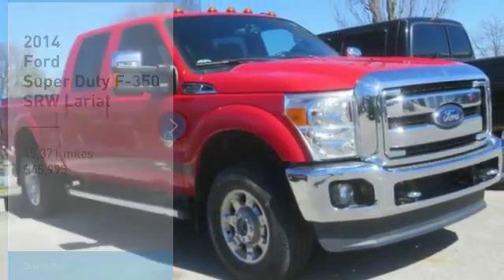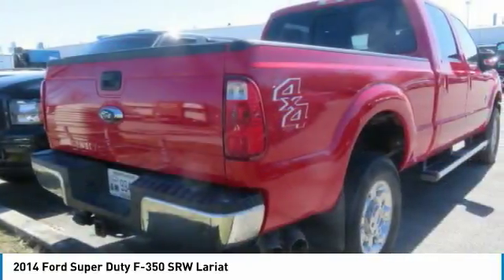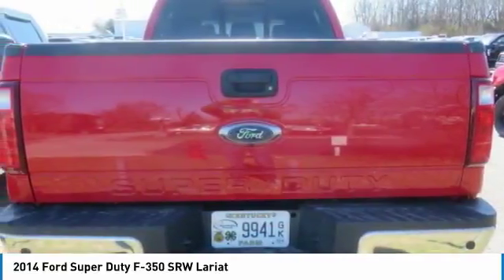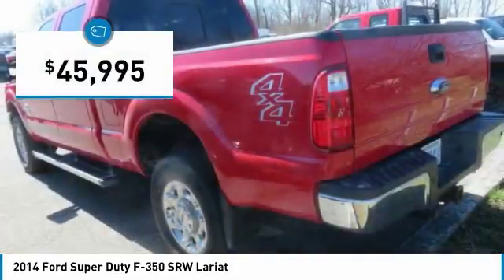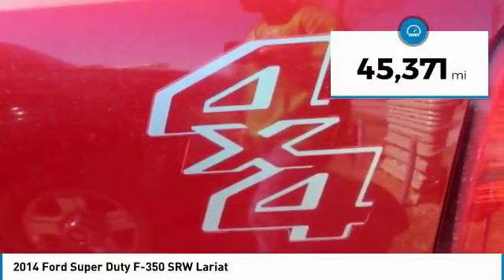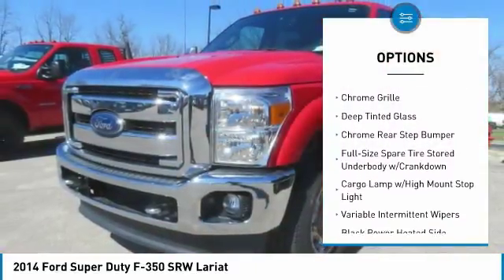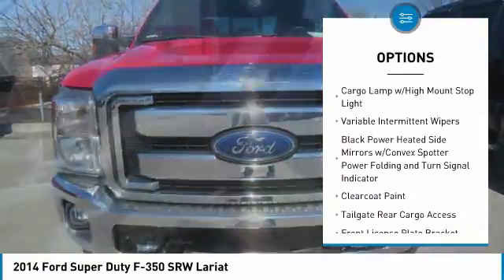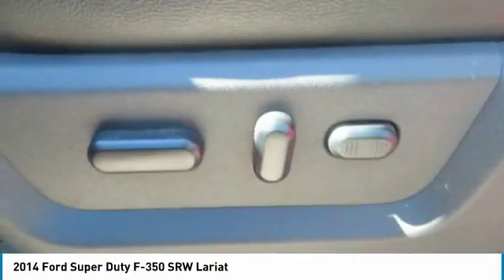2014 Ford Super Duty F-350 SRW QA14142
2014 FORD SUPER DUTY F-350 SRW Mt. Sterling, KY
Stock# QA14142

Dutchs Auto
745 Indian Mound Dr

KBB.com Brand Image Awards. Only 45,305 Miles! Carfax One-Owner Vehicle. This Ford Super Duty F-350 SRW boasts a Regular Unleaded V-8 engine powering this Automatic transmission. Wheels: 18  Bright Machined 6-Spoke Cast Alum (4) -inc: bright hub covers/center ornaments, Variable Intermittent Wipers, Urethane Gear Shift Knob.

* This Ford Super Duty F-350 SRW Features the Following Options *
Underhood And Pickup Cargo Box Lights, Trip Computer, Transmission: TorqShift 6-Speed Automatic w/OD+ -inc: SelectShift, range select and tow haul feature, Transmission w/Oil Cooler, Tires: LT275/65Rx18E BSW A/S (5), Tailgate Rear Cargo Access, Systems Monitor, SYNC w/MyFord Touch & SYNC Services -inc: 911 assist, USB port, AppLink, vehicle health reports, compass, 8  LCD color touch-screen in center stack, IP mounted inverter (110v/150w) upper closable media hub w/2 USB ports, SD card reader, audio/video input jacks, 12 volt powerpoint, 5-way steering wheel control switch and 4.2  LCD productivity screen w/menus for gauge setup, trip computer, fuel economy and towing/off-road applications, SYNC Services include traffic, turn-by-turn directions, business search, send to SYNC from MapQuest, news, sports, weather and horoscopes, Steel Spare Wheel, Sony Speakers.

As reported by The Manufacturer Summary: The 2014 Ford F-350 Super Duty is America's most capable Pickup. Its tested-tough powertrains - that are designed, engineered and built by Ford - enable the F-350 Super Duty to give you a class-leading fuel economy, plus the best horsepower and torque. It's ready to get the job done when no one else can, thanks to its best-in-class maximum towing and payload capacities. In addition, the 2014 now features the new F-350 PLATINUM. No wonder the F-Series has been America's best-selling truck for 36 years. The Ford F-350 has several awe inspiring maximum capabilities and among them are the truck's towing capacity. This Super Duty has 5th-Wheel Towing of up to 23,200 lbs., and conventional towing of up to 18,500 lbs. Next is the truck's payload of up to 7,260 lbs., a GCWR of 33,000 lbs., and the GVWR of 14,000 lbs. These amazing capabilities reveal the workhorse this truck truly is. The 6.7L Power Stroke V8 Turbo Diesel - designed, engineered and built by Ford - gives you a best-in-class 400 hp and a massive 800 lb.-ft torque. That is certainly a game-changing combination. Along with the Diesel engine, the Gas option is built to impress as well. As the standard engine, the free-breathing 6.2L V8 is a state-of-the-art Ford-built powerhouse that generates best-in-class 385 hp and 405 lb.-ft. of torque. This workhorse also conquers most any terrain. The truck's class-exclusive Hill Descent Control helps Super Duty increase your off-road confidence by maintaining the truck's speed on steep declines, so you can concentrate on maneuvering. A durable coil-spring front suspension is part of the heavy-duty, independent Twin-I-Beam setup on 4x2s and a rugged twin-coil monobeam setup on 4x4s. The Ford F350 goes beyond Heavy Duty; this truck is Super Duty.

Stop by Dutchs Auto located at 745 Indian Mound Dr, Mt. Sterling, KY 40353 for a quick visit and a great vehicle!